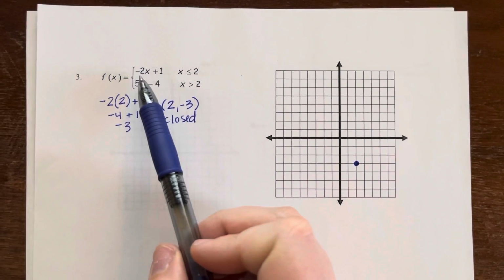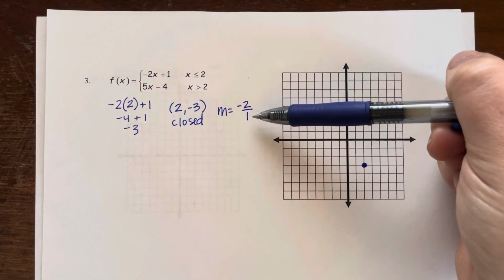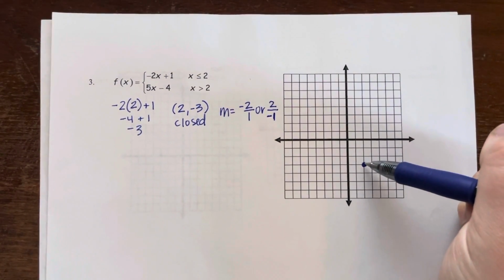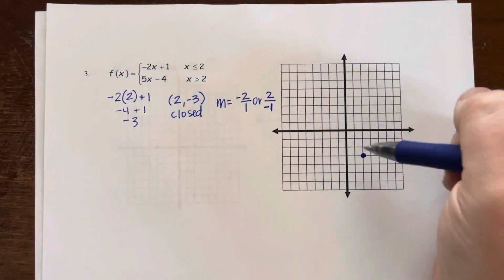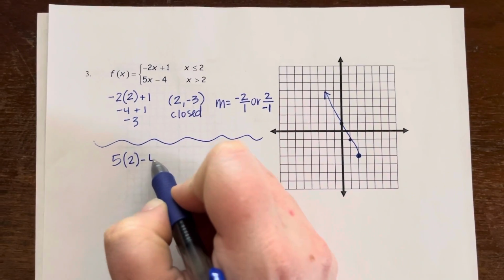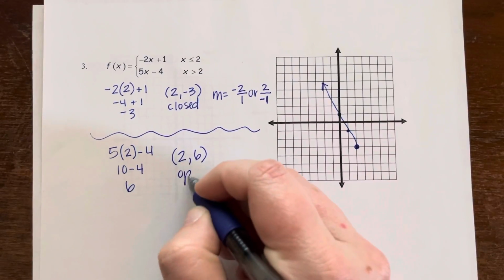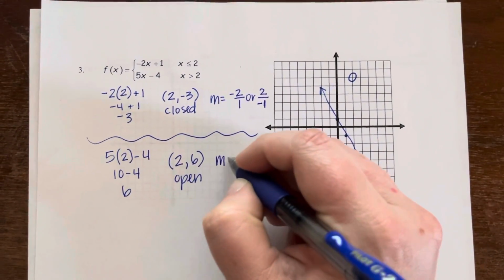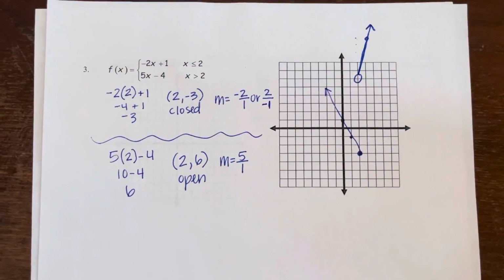Graphing Piecewise Functions Part 1